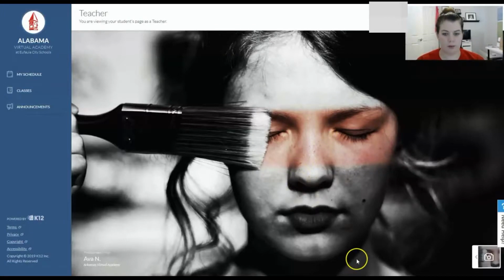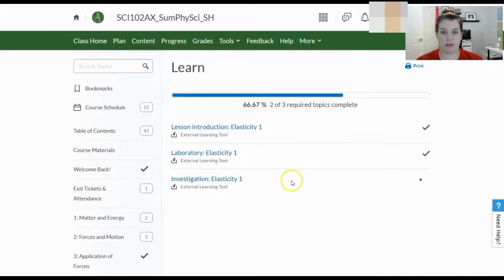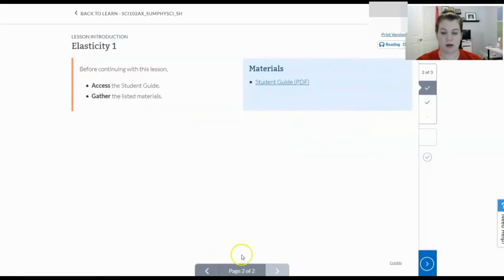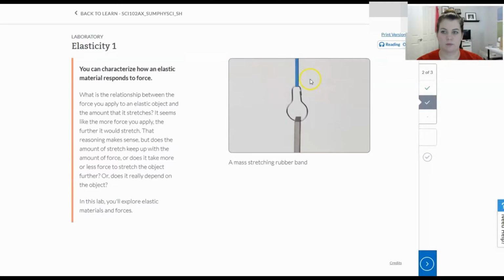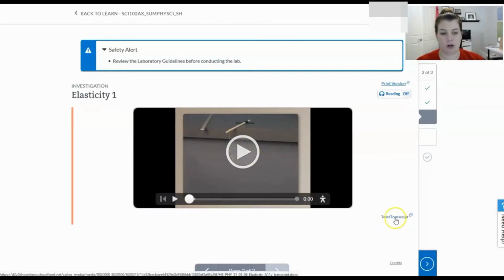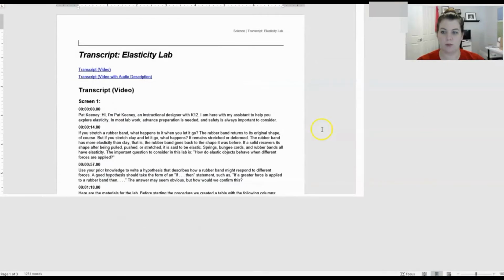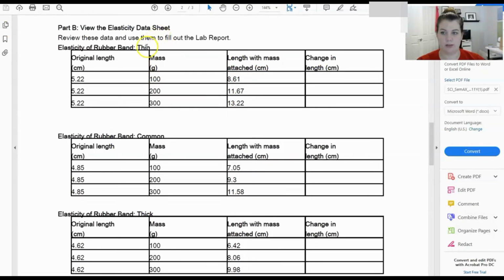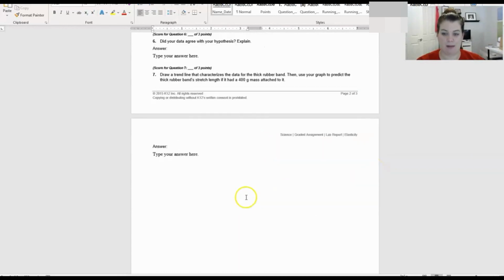5 06 Lab Walkthrough